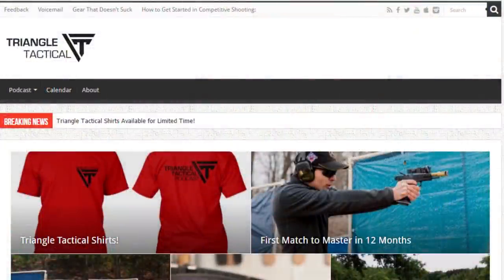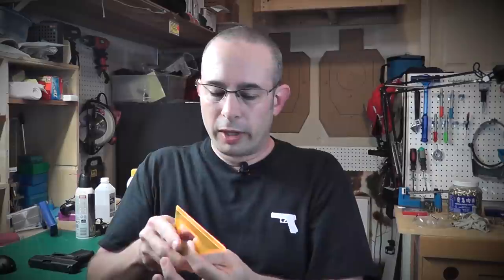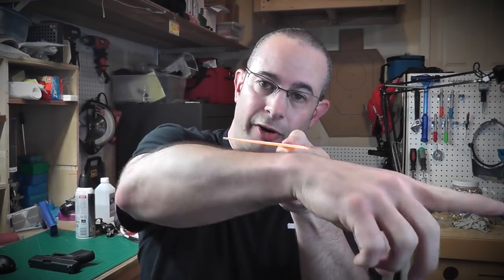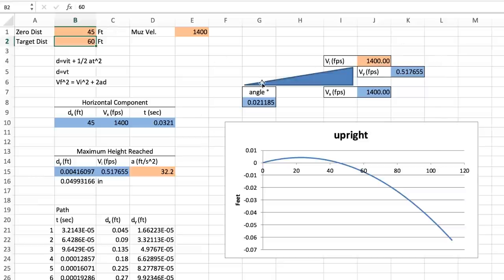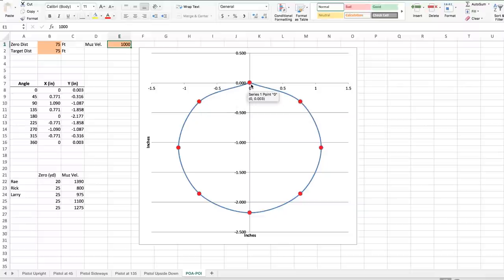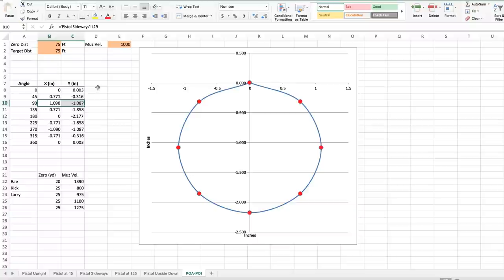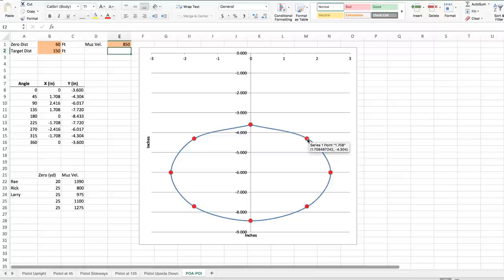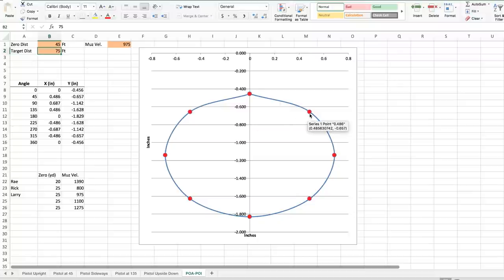Episode 275 - Bullet Trajectory Around Barricades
This week's episode, Larry scratches his curiosity by taking a physics approach to answering a question that was sparked by a listener of the popular Triangle Tactical podcast. The question is, what would your bullet impact be when shooting around a barricade with your gun canted to the side, "homie" style. Let us know what you think.